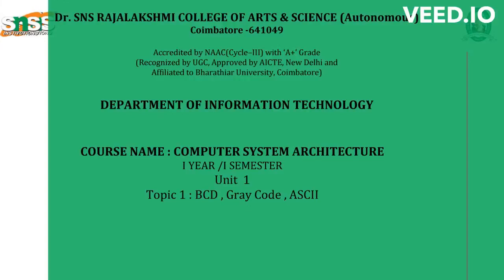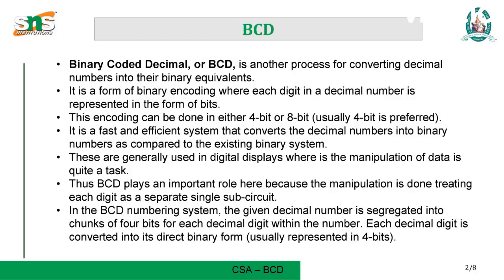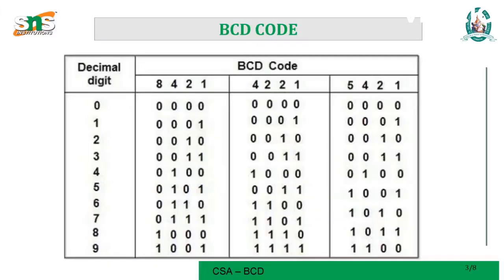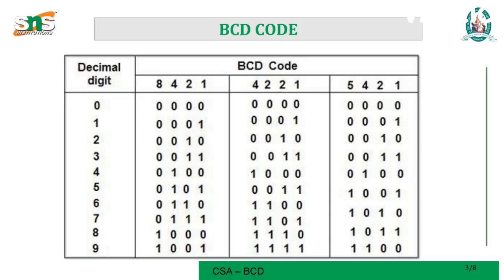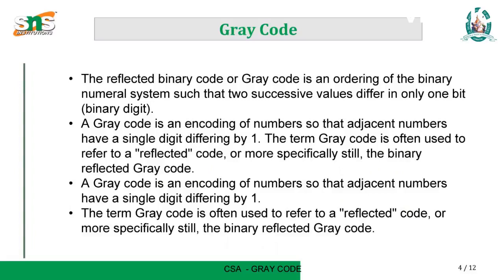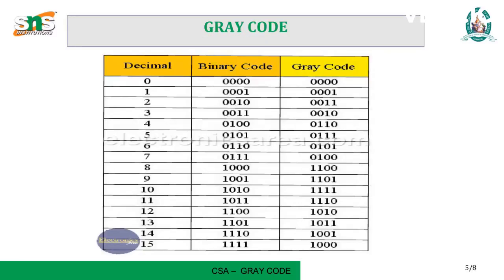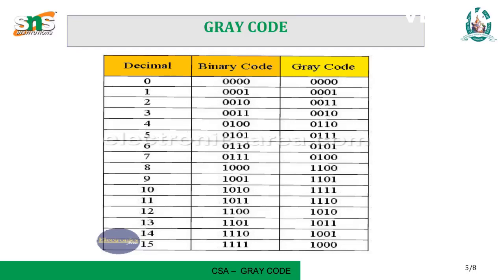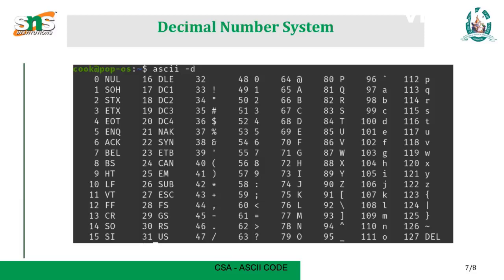computer system Architecture-Gray code and BCD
BCD and gray codes are  non weighted codes.